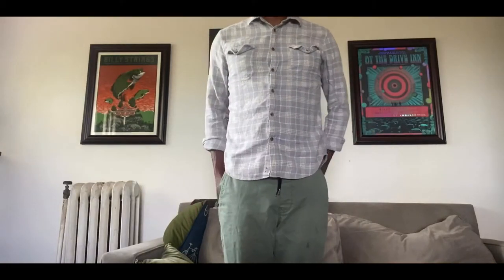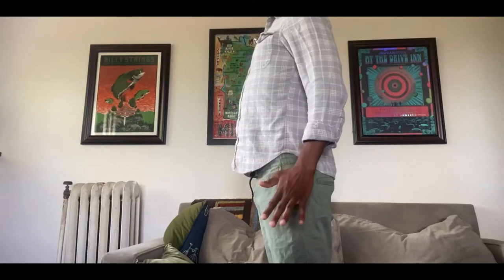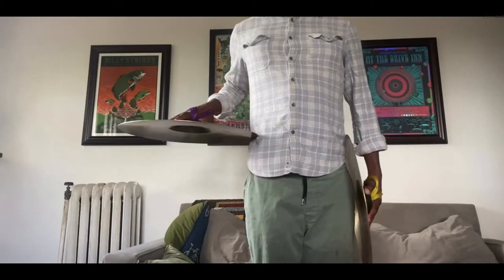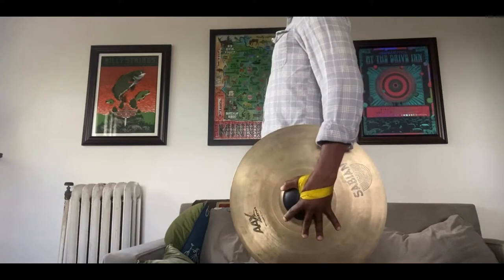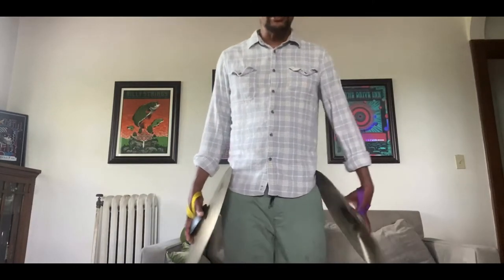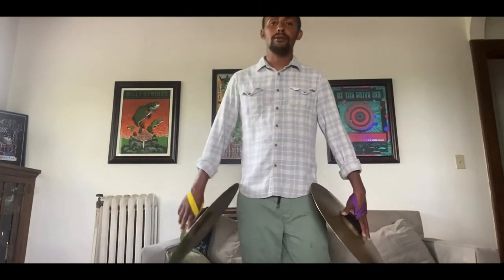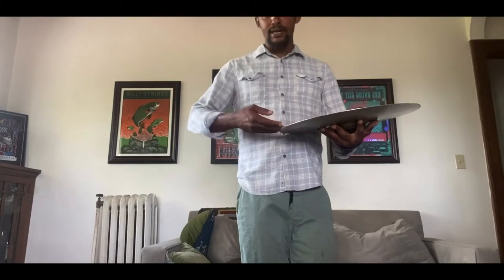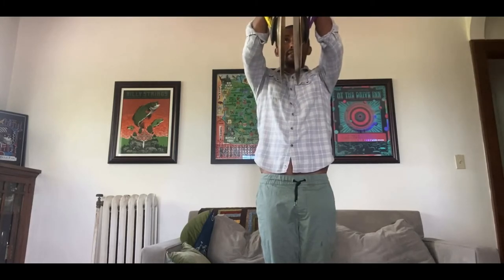MBI Educational Video Series - Cymbals - Lesson 1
Watch and learn as our cymbal tech, Jordan Jergenson, goes through our basic cymbal approach.